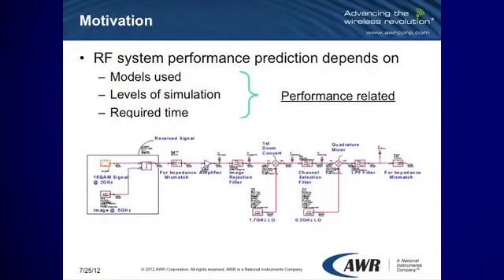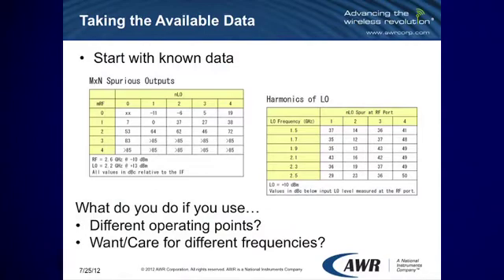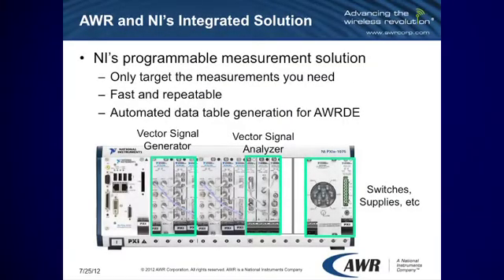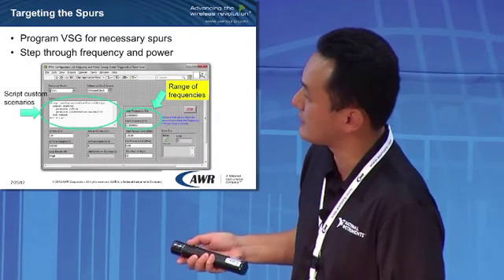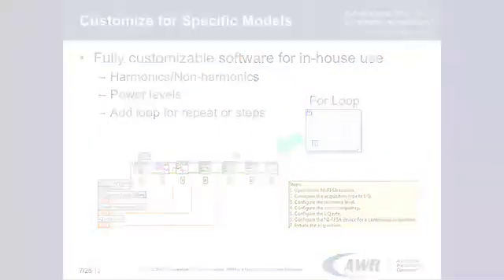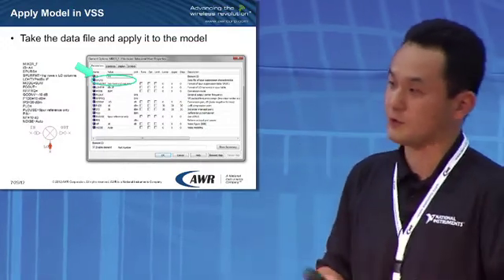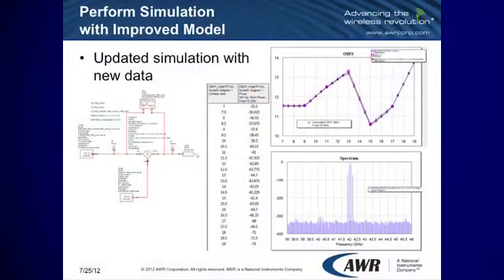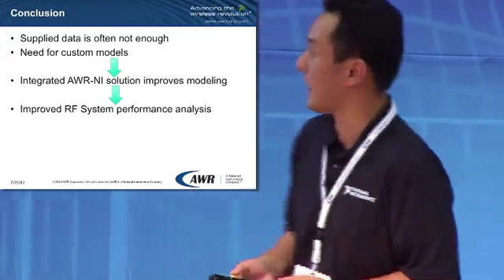Feature: VSS Model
Predicting the performance of an RF system is and will always be limited to the accuracy of the models used in simulations. Certainly metrics such as cascaded noise figure, 1dB compression, and gain of an RF system built from commercial off the shelf components (COTS) can be achieved with a degree of accuracy using spread sheets.  Spread sheets, however, typically do not accommodate second order effects and it is also a very time consuming task to accommodate measurement data into it.

Presentation by Takao Inoue, National Instruments and Joel Kirshman, AWR.